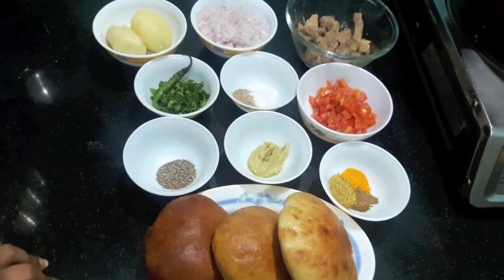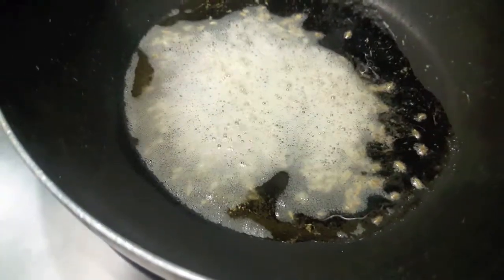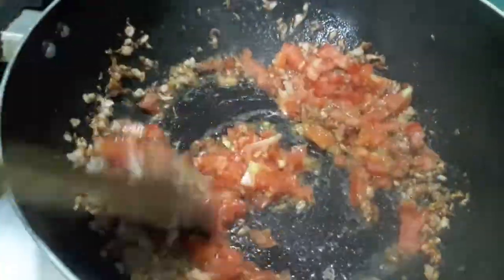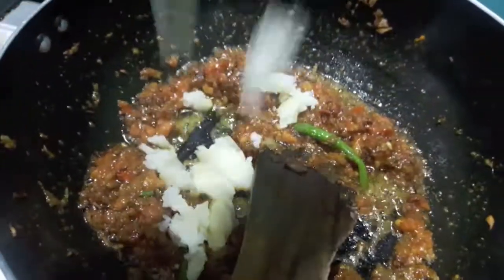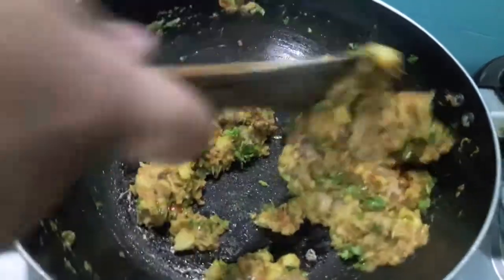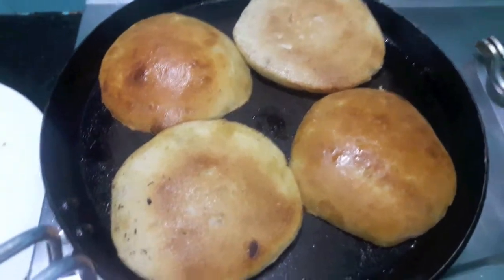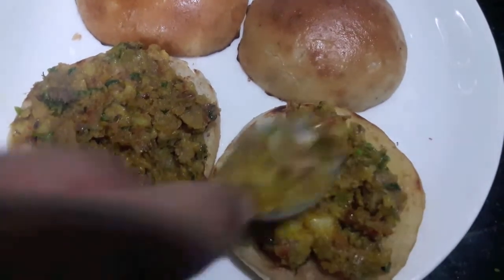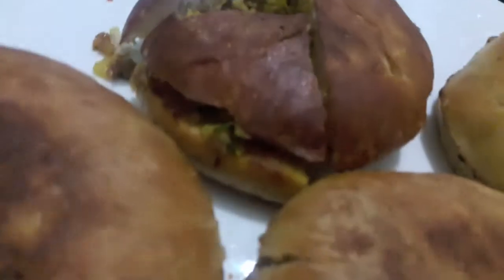**MUTTON NAAN SANDWICH | NAAN CHAAP**